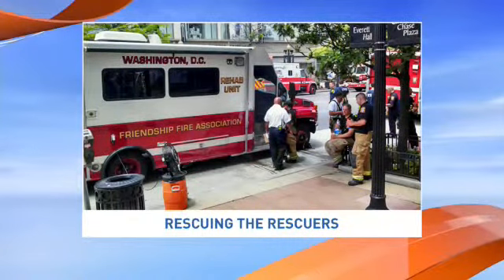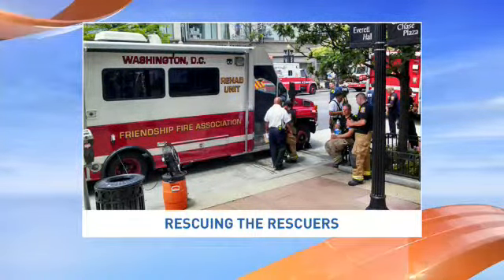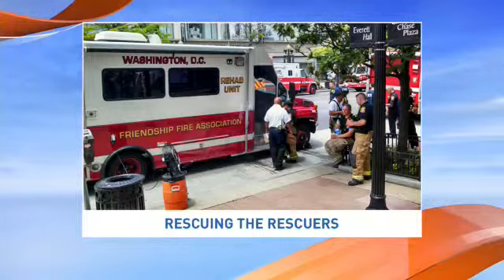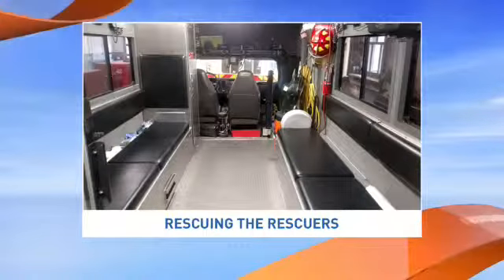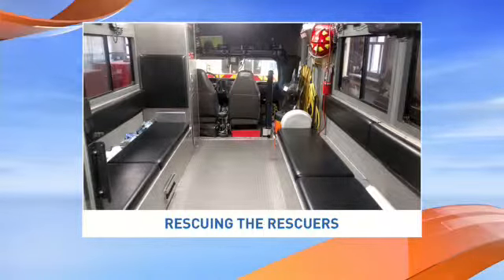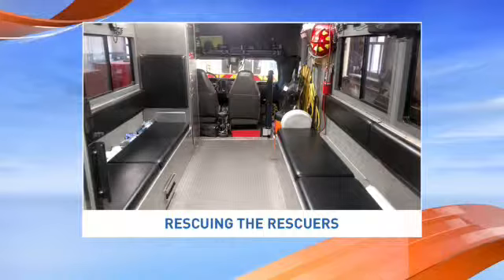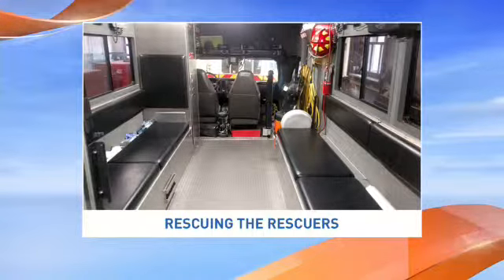Vito Maggiolo with D.C. Rehabilitation Unit talks rescuing the rescuers